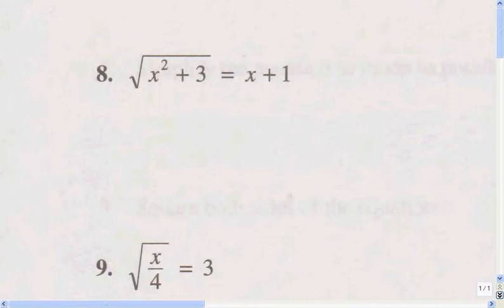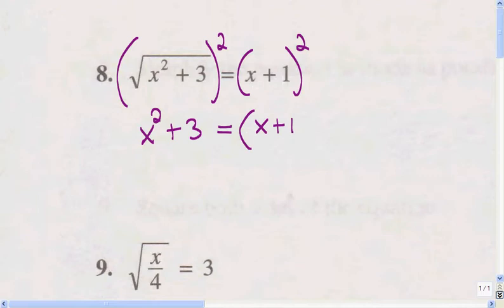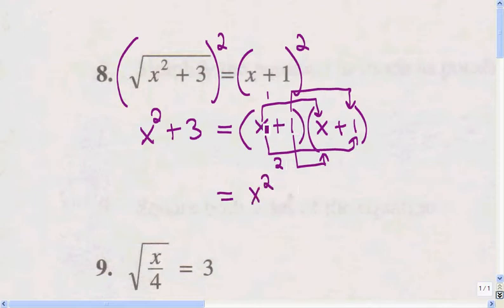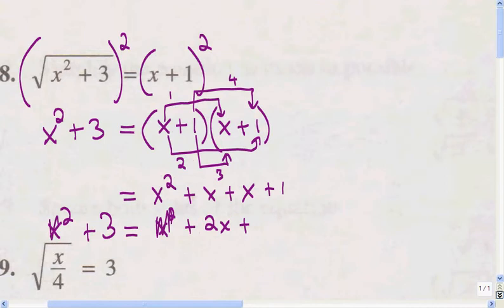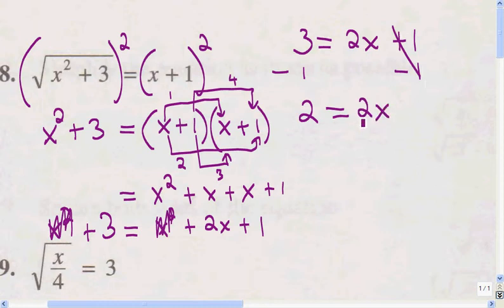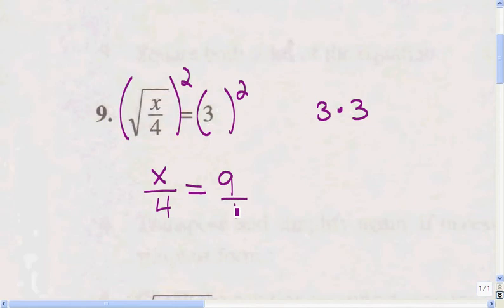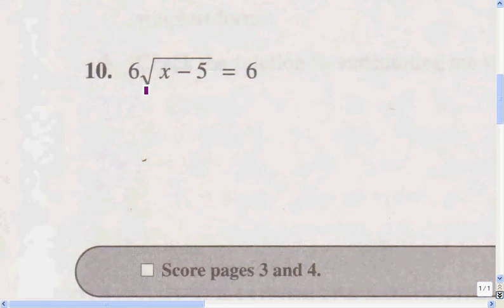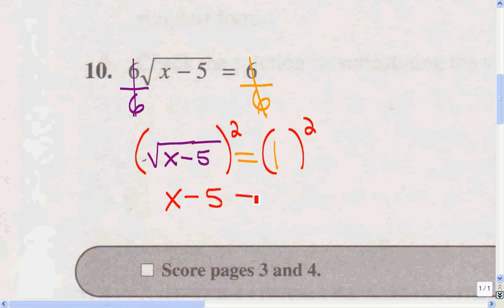Algebra 1 1105 pg 4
How to solve simple radical equations. This is a continuation of pg 3.